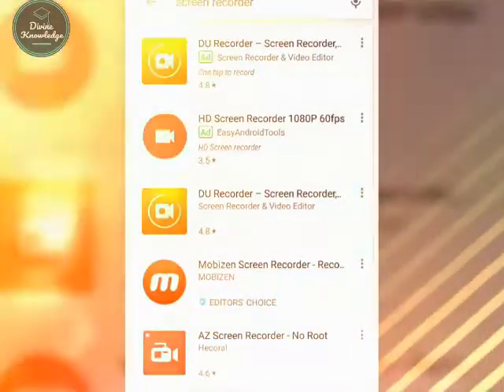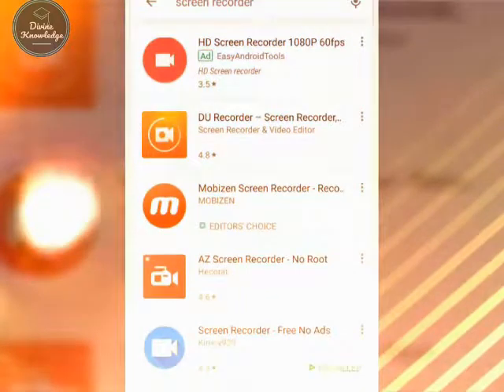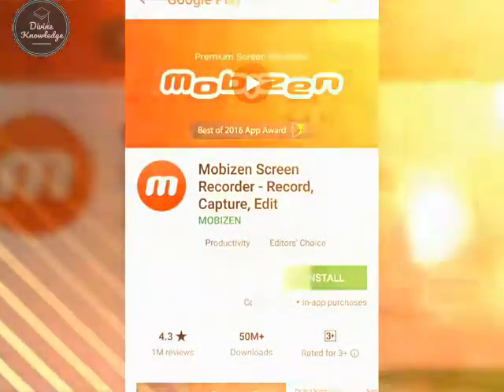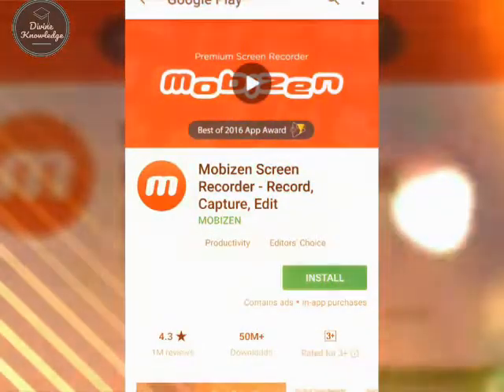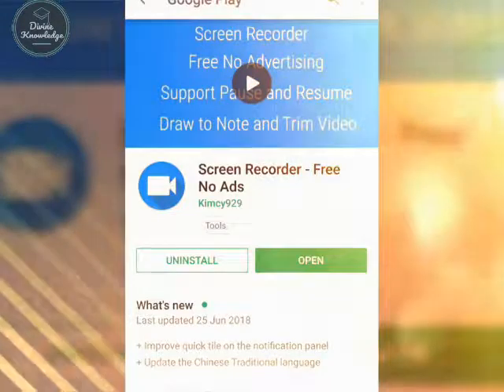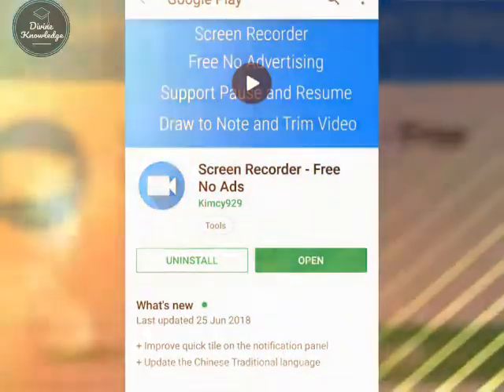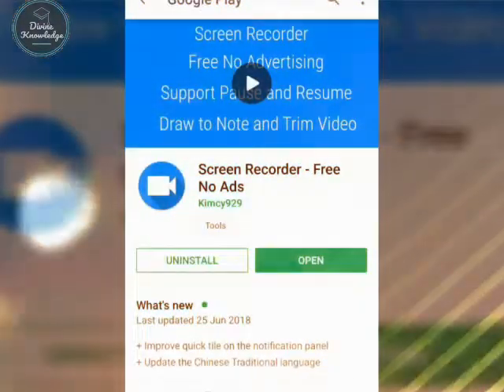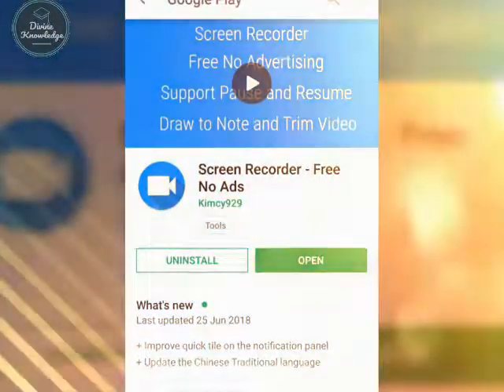How to record screen after Android Oreo Update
Screen recorder option has been exempted in Oreo update. now you can make screen shot but you can not make video on your android phone. In this video we will tell you , how you can record your screen after Oreo update. There are so many application